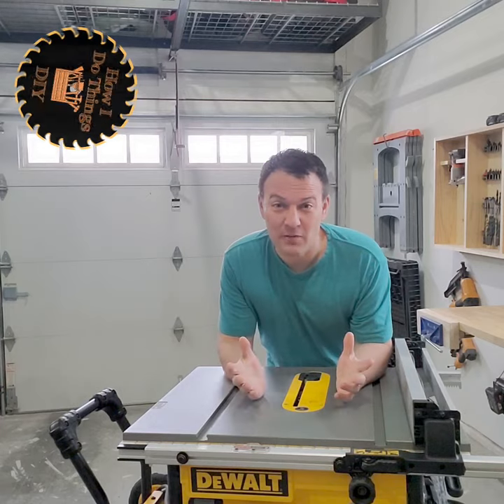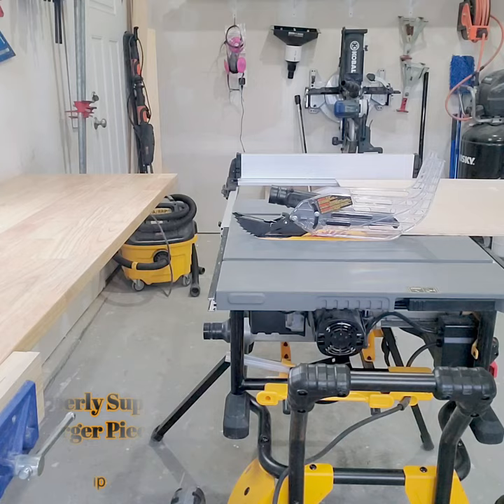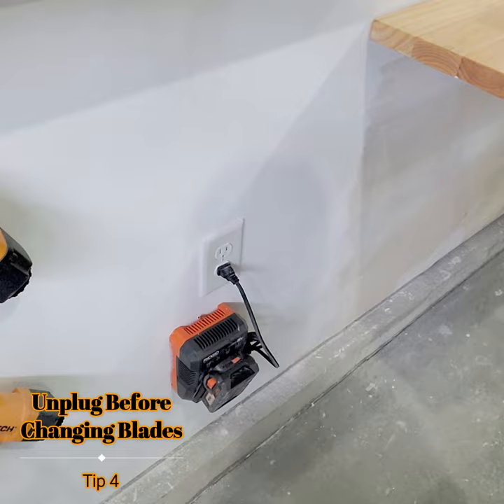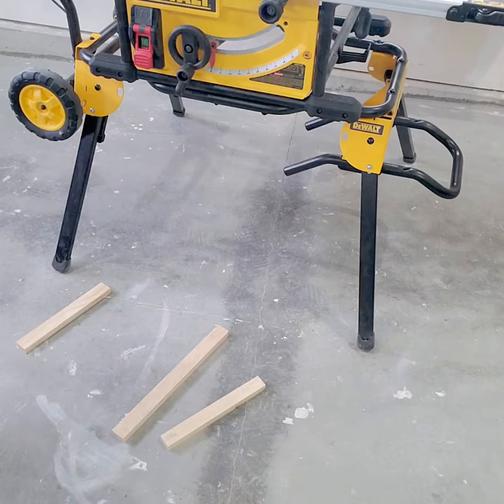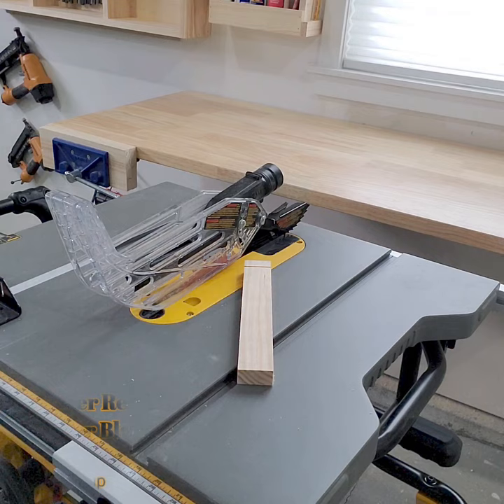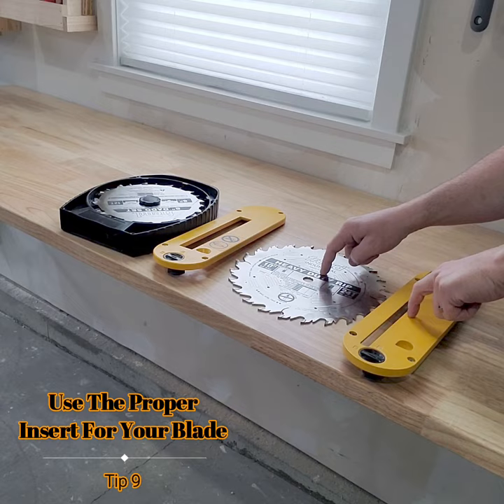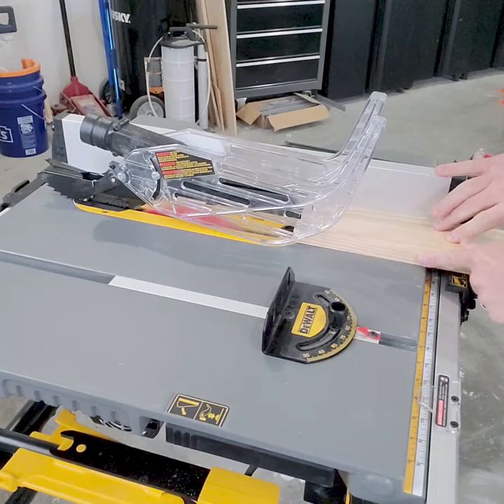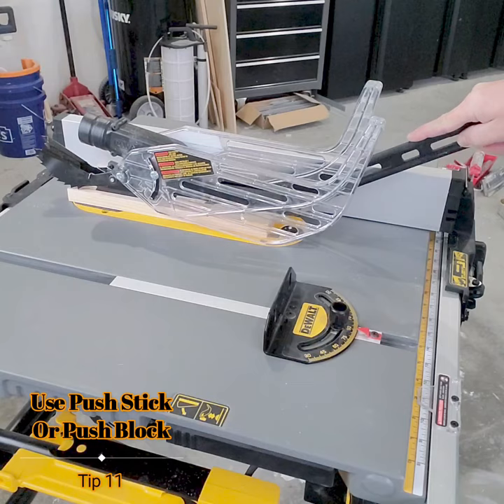12 Table Saw Safety Tips | In 60 Seconds!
In this woodworking safety tips video I'm going to show you the most important 12 table saw safety tips, in 60 seconds!  Table saws are very useful when woodworking, but very dangerous!  But, if you follow these 12 table saw safety tips, you can use your saw safely while making all sorts of cool things.  In this video I'm using my DeWalt table saw but most of these table saw safety tips apply to other saws.  Also, if safety is you number 1 priority, buy a SawStop table saw as they are the safest on the market.

I'm guilty of not doing some of these things, which is why I'm making this video.  I researched the most important tips and made a video to keep all of you safe!

DeWalt DWE7491RS Table Saw
DeWalt Dust Extractor
Freud Comb Saw Blade
Wen Air Filtration System

Video Chapters
0:00 Intro
0:06 Wear Proper Safety Equipment
0:12 Use Your Saws Safety Feature When Possible
0:16 Properly Support Larger Pieces
0:19 Unplug Before Changing Blades
0:22 Clear Blade Before Start Up
0:26 Maintain Good Position When Cutting
0:28 Keep Area Clean
0:32 Never Reach Over the Blade
0:36 Use The Proper Insert For Your Blade
0:41 Check wood for Foreign Objects
0:45 Use Push Stick or Push Block
0:49 Never Free Hand A Cut
0:53 Closing